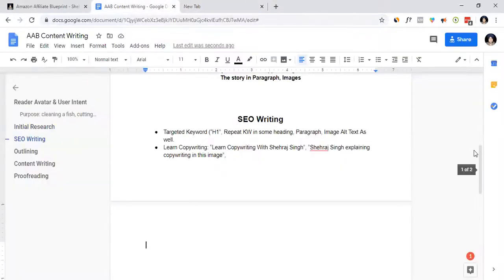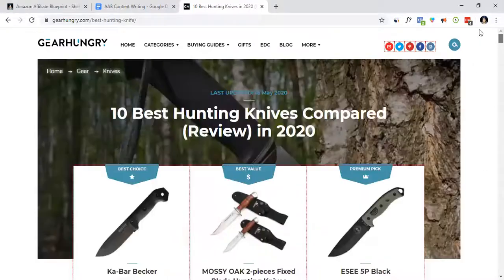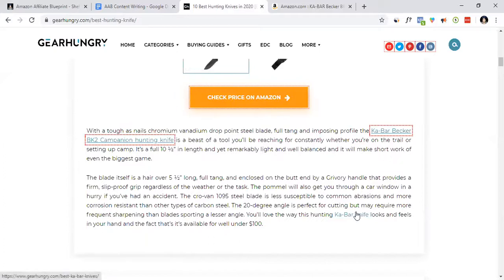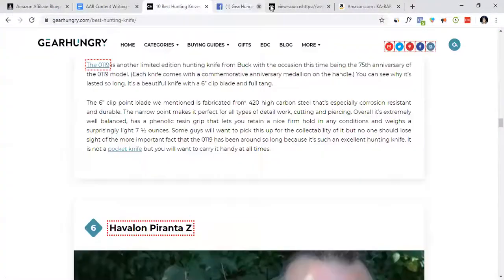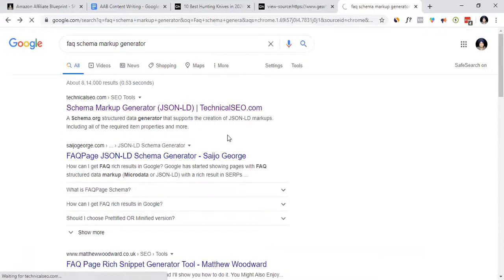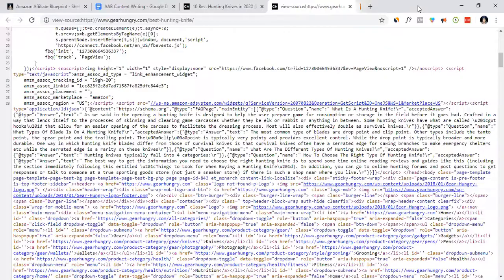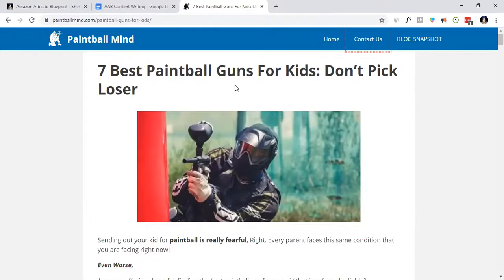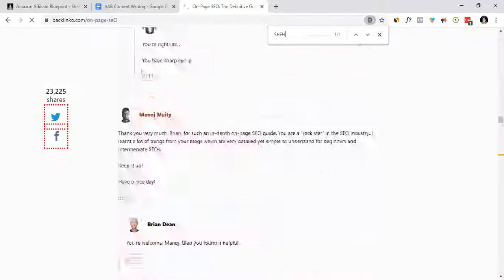ON Page SEO